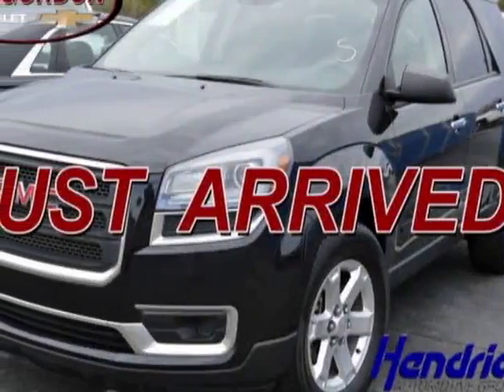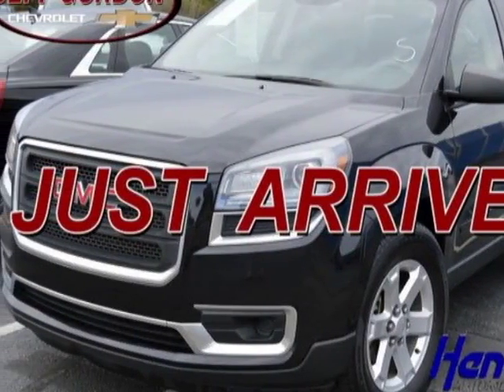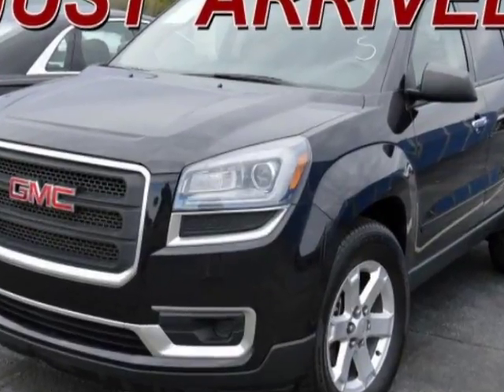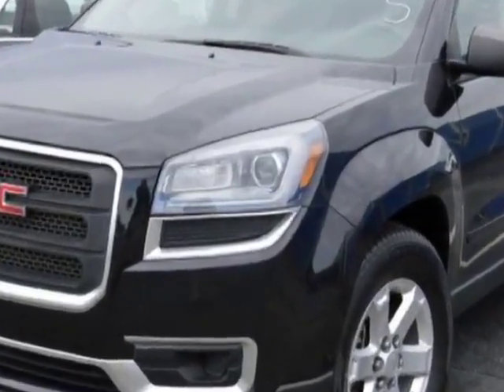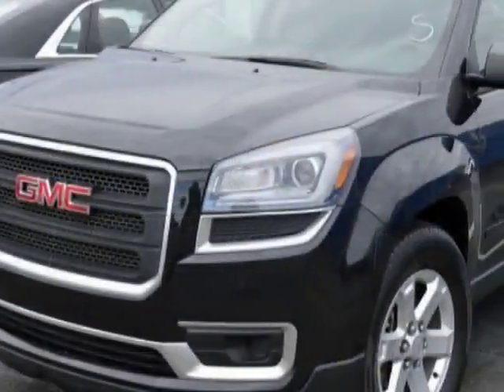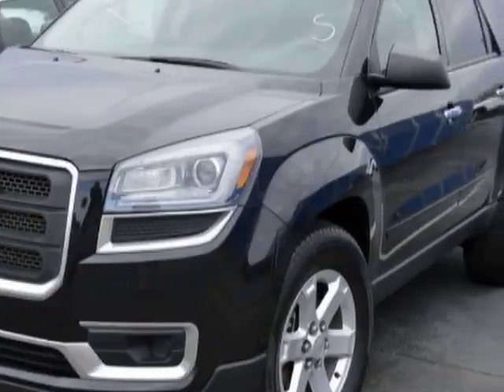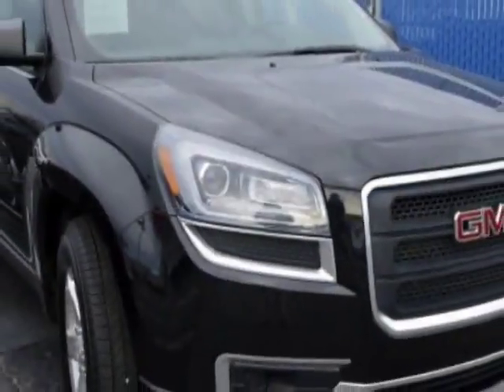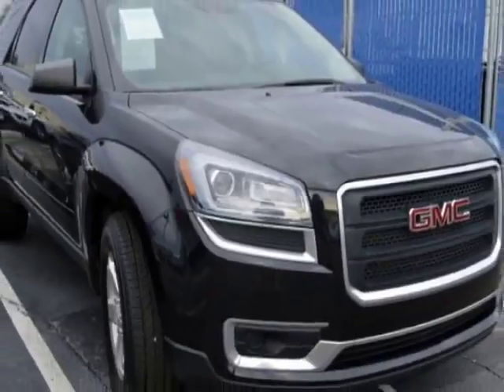2015 GMC Acadia FWD 4dr SLE w/SLE-2 SUV - Wilmington, NC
Jeff Gordon Chevrolet, Wilmington, NC - GMC Acadia FWD 4dr SLE w/SLE-2